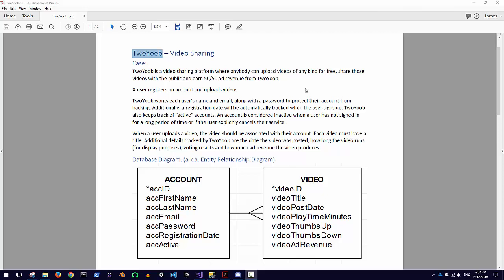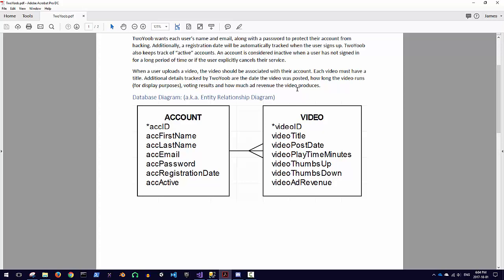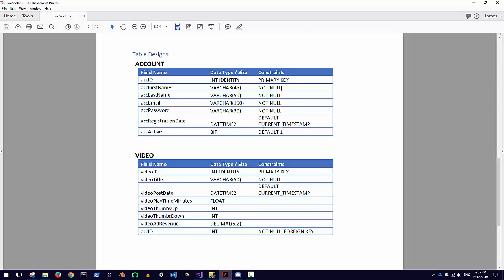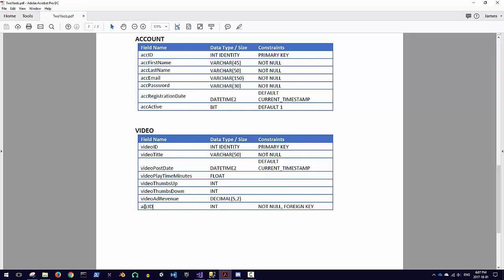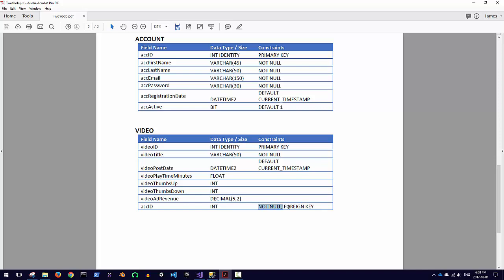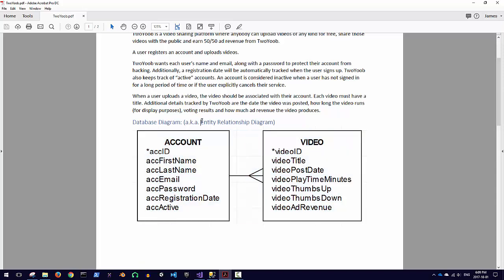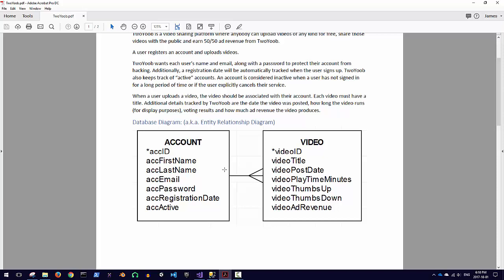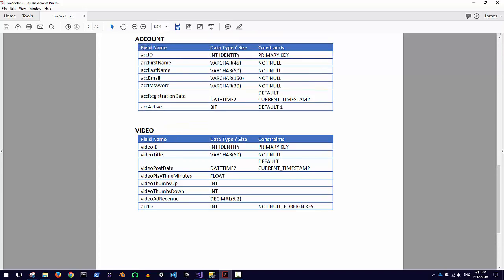F2017 Database Essentials (Week 5) - Part 2 - Design Diagrams